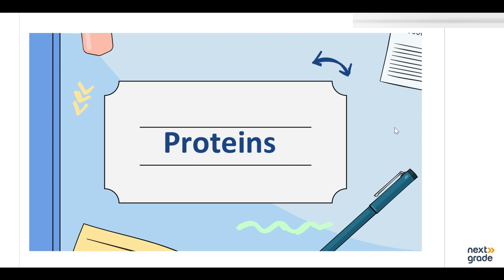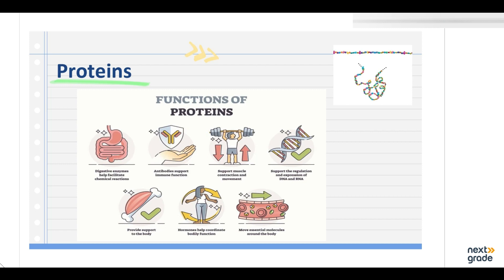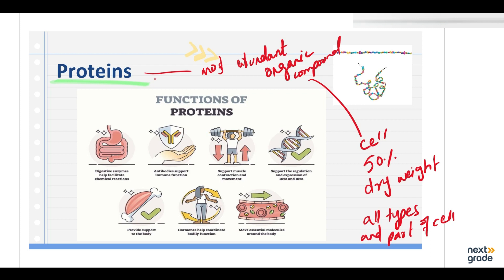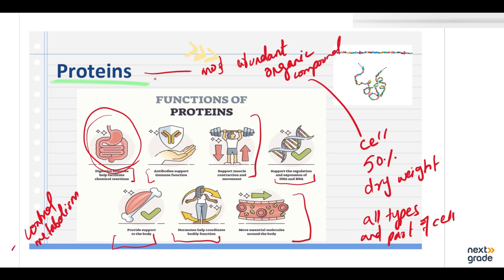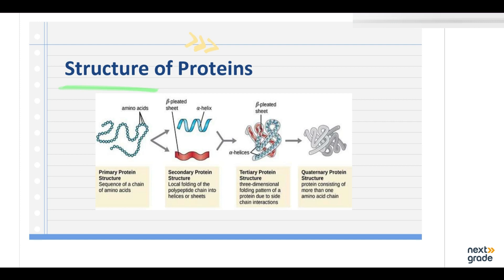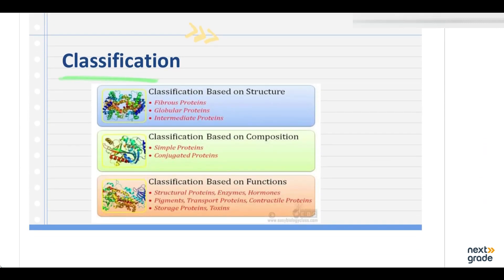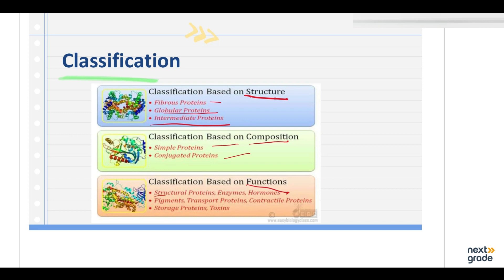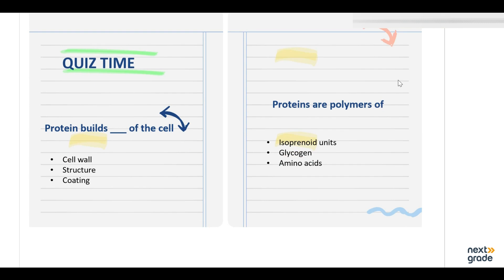Biology | Class 11th | Chapter 2 | Biological Molecules | LEC 8 | Proteins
Biology | Class 11th | Chapter 2 | Biological Molecules | LEC 8 | Proteins | Punjab Textbook Board Lahore .